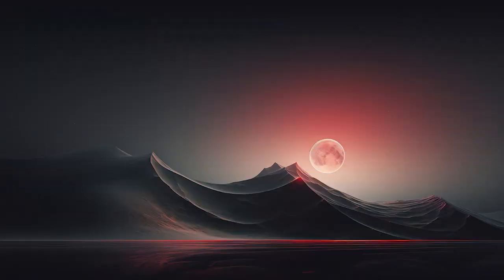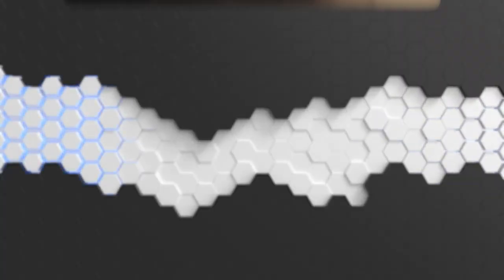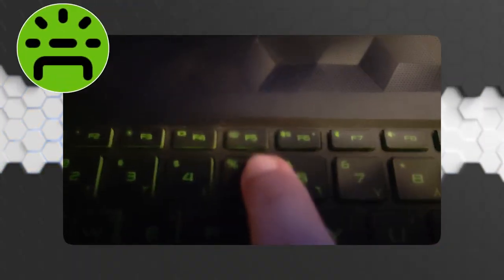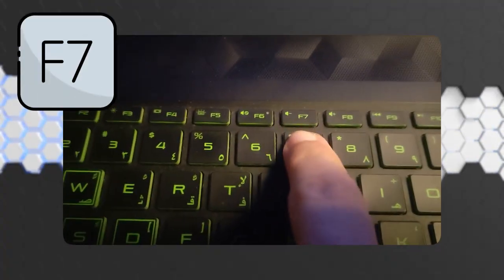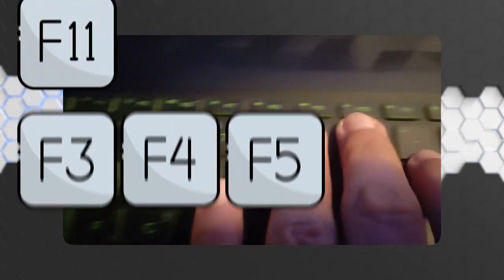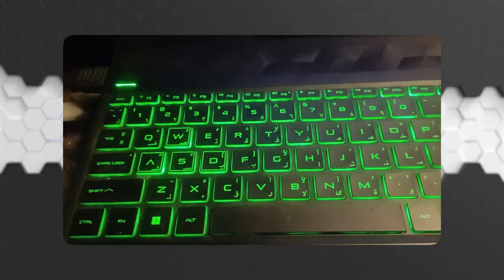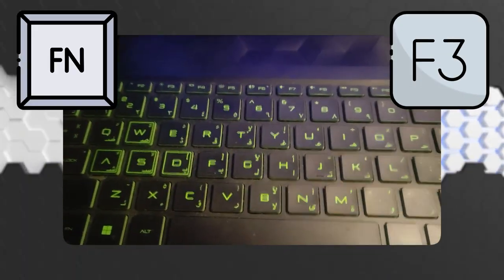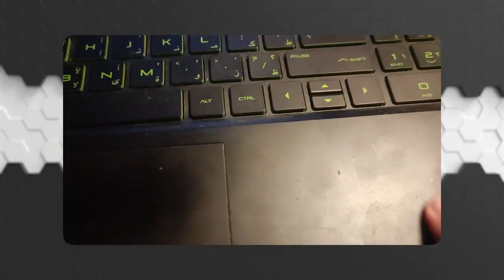How To Turn On Keyboard Backlight On Asus Laptop ! (Enable Keyboard light)